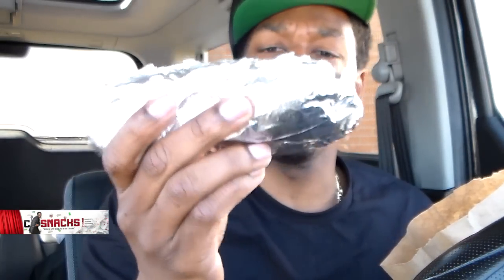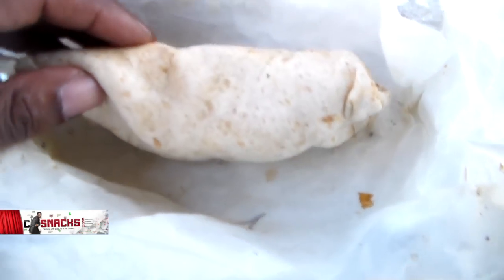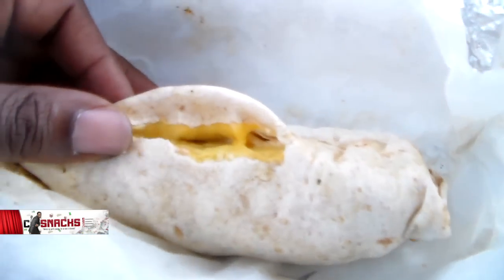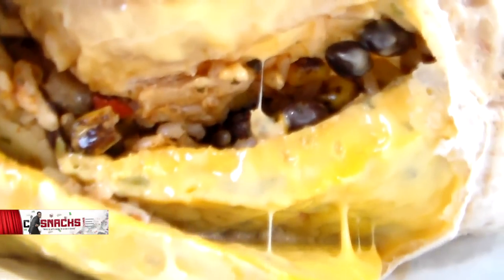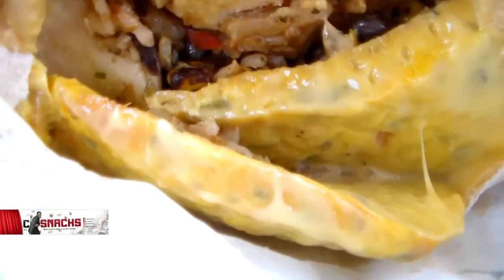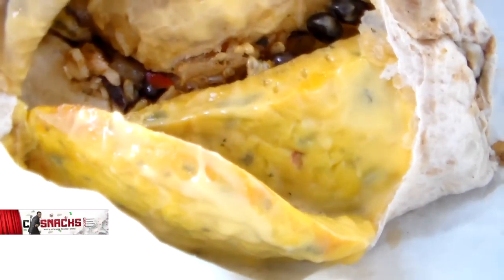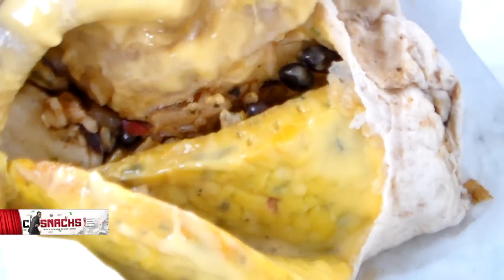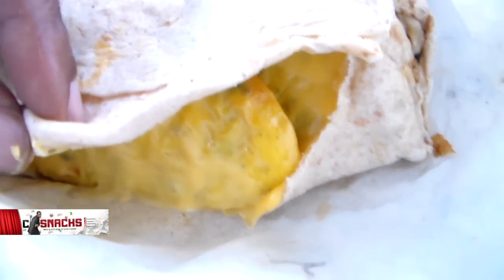Southwest Veggie Breakfast Burrito (discontiued) from DUNKIN DONUTS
So I did this review when this item was available at your local DD. But now they don't carrie them anymore, to bad because they were da Bomb son!! yall really need to bring these back!!!

HEY GUYS/GALS This Thursday July 14th 2016 9:30 me and Daym Drops filmed a pilot for the cooking channel. We really need your support to make it go to series! Thanks in advance